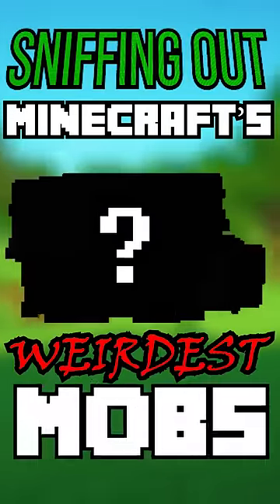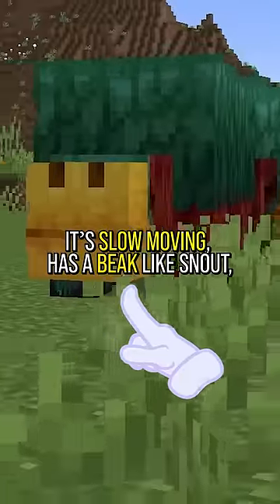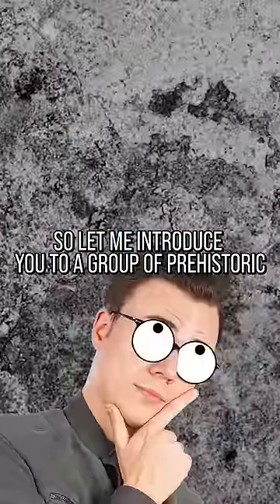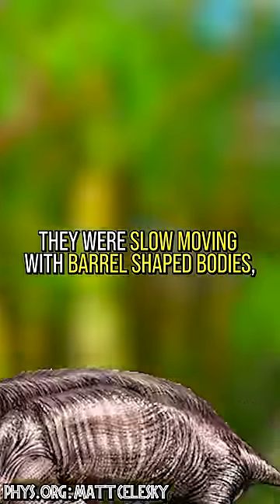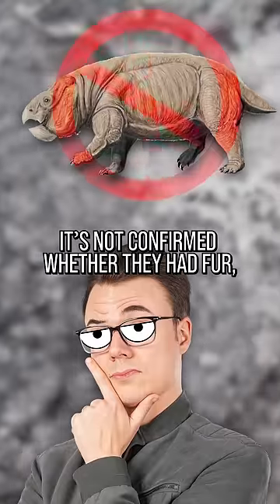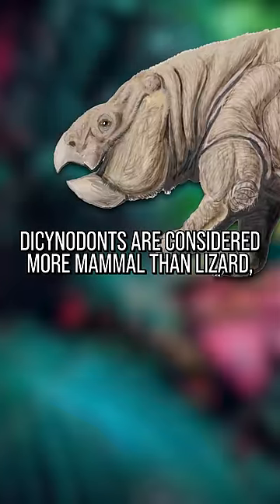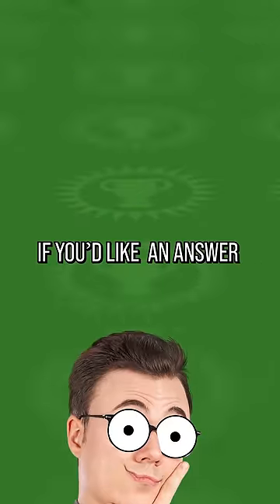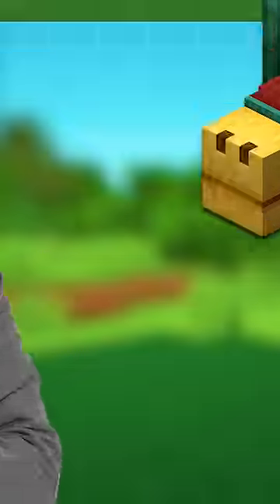Is This Minecraft Mob REAL 🤔?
Most passive overworld mobs found in Minecraft are based on real life animals, so what exactly is the Sniffer? It has a beak, but also fur, and it… lays eggs?! Could an animal like this ACTUALLY exist? The short answer is yes, but we’re going to have to go WAY BACK in time, back to the Permian and Triassic period to be specific, to find the real life version of the Sniffer.
*Credits:*
Writers: Tom Robinson and Eddie Robinson
Editor: Axellent
Sound Designer: Yosi Berman